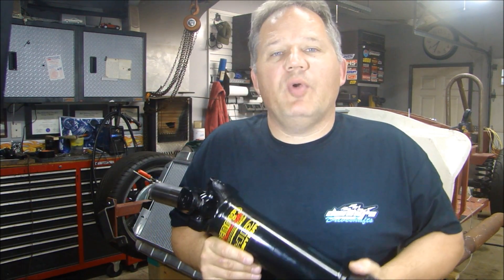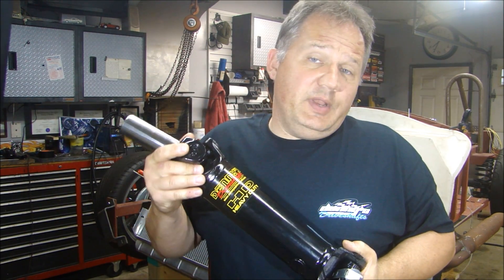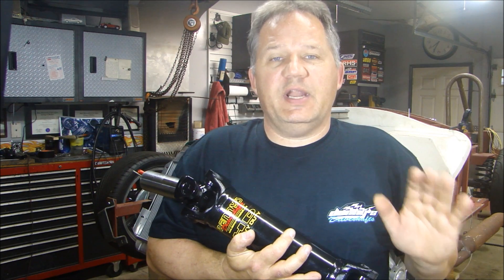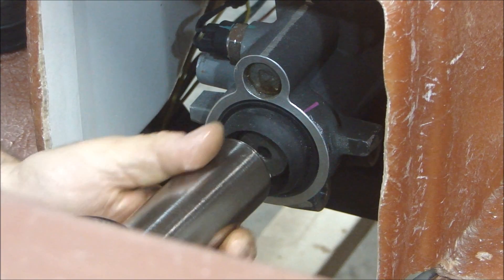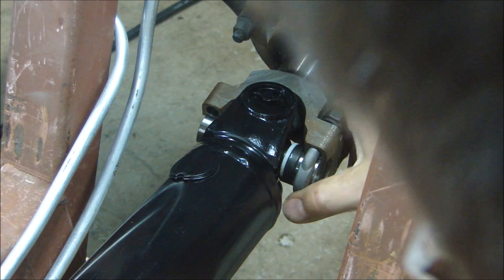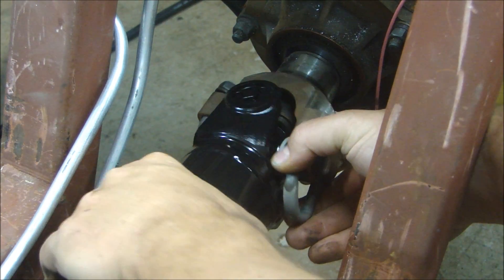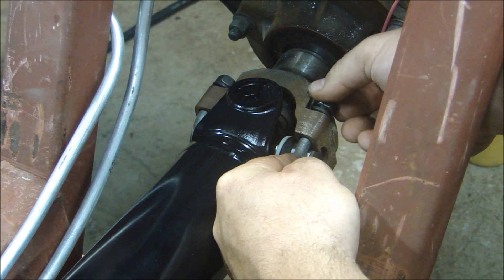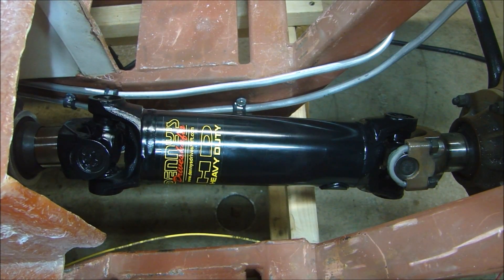427 Cobra - Driveshaft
Buying and installing a quality driveshaft is critical. The 427 Cobra driveshaft is only 18" long so it has to be made out of quality components and balanced.